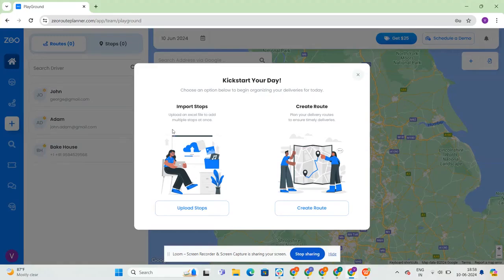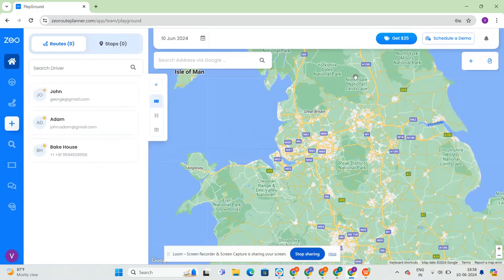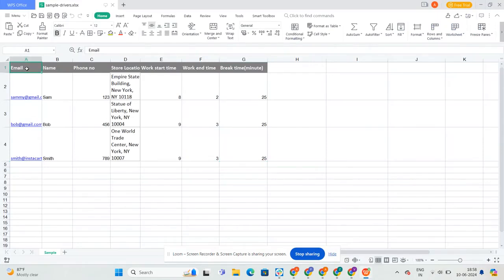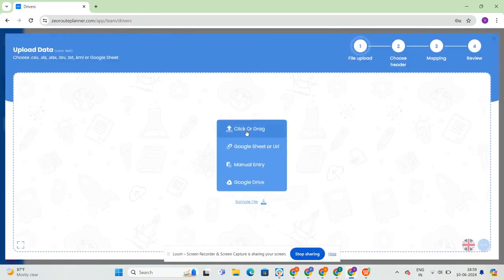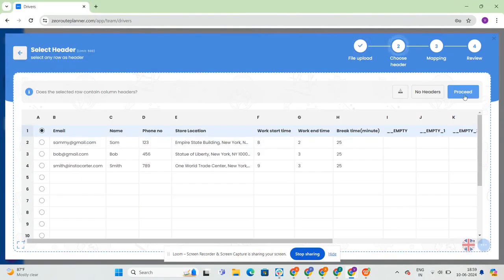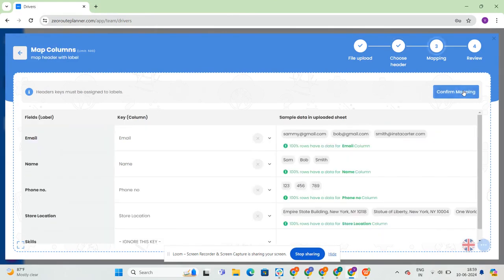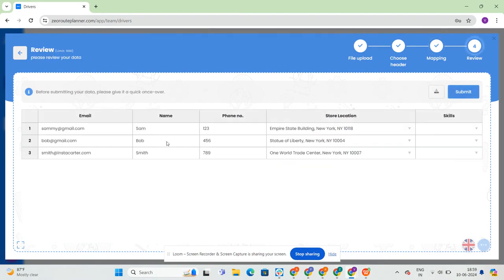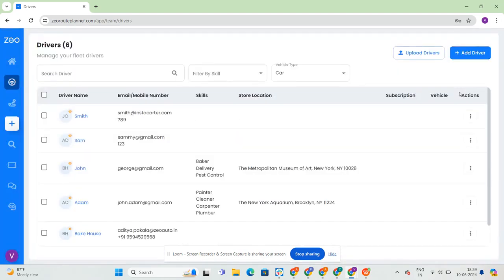How to add drivers on Zeo Route Planner from a list available on desktop?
Adding multiple drivers efficiently can streamline your route management process. By uploading a list of drivers from your desktop, you can quickly populate your Zeo Route Planner with essential driver information. Want to learn how to add drivers from a spreadsheet to Zeo Route Planner?

Welcome to Zeo Route Planner Tutorials! In this video, we’ll guide you through the process of adding drivers from a list available on your desktop, so you can manage your fleet more effectively.

Timestamps:
00:00 - Introduction
00:06 - Importance of Bulk Adding Drivers
00:09 - Step 1: Preparing Your Spreadsheet
00:13 - Details to Include: Name, Email, Phone Number, Store Location, Skills
00:21 - Step 2: Accessing the 'Upload' Option
00:25 - Uploading from Your System, Google Drive, or Google Sheets
00:31 - Ensuring Accessibility Permissions
00:34 - Step 3: Manual Upload Option
00:39 - Step 4: Mapping Your Data
00:41 - Matching Spreadsheet Columns to Zeo Fields
00:48 - Reviewing and Editing Data
00:55 - Step 5: Completing the Import Process
00:59 - Conclusion

What You Will Learn:
How to prepare and format a spreadsheet for driver data.
Steps to upload and map driver information in Zeo Route Planner.
How to verify and complete the driver import process.

Why It Matters:
Bulk uploading driver data allows for faster and more efficient setup of your fleet in Zeo Route Planner. This method saves time, reduces manual data entry errors, and ensures that all your drivers are correctly listed and ready for route planning.

Benefits of Adding Drivers from a List:
Efficiency: Quickly add multiple drivers in one go.
Accuracy: Reduce manual entry errors by using pre-prepared data.
Streamlined Management: Easier integration of driver information into your route planning system.